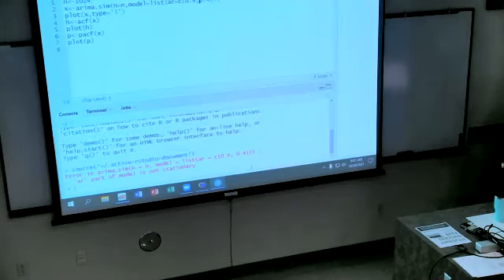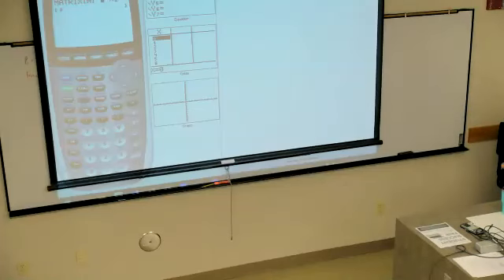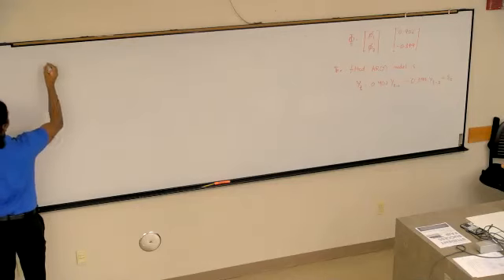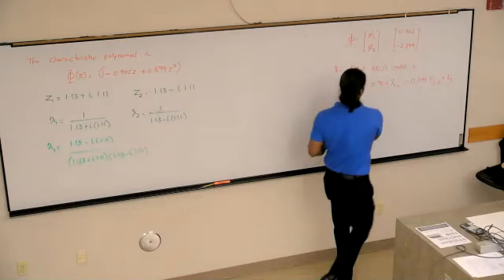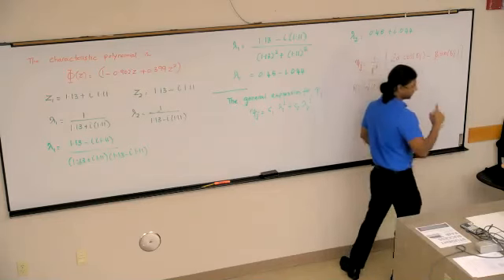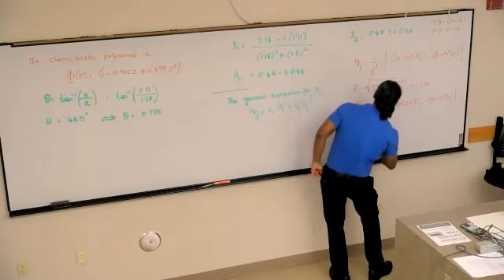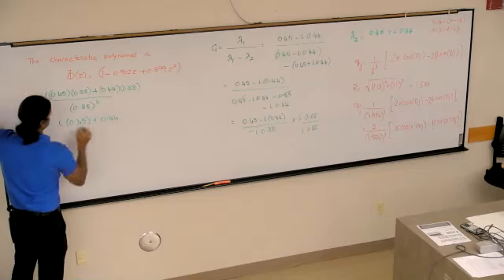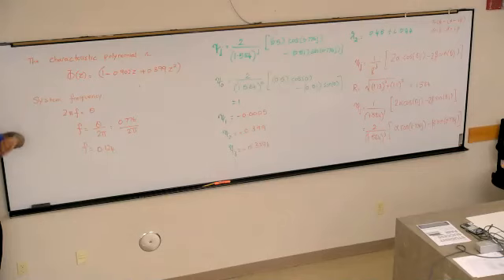AR(2) Example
Solving for AR(2) coefficients using Yule-Walker Method.